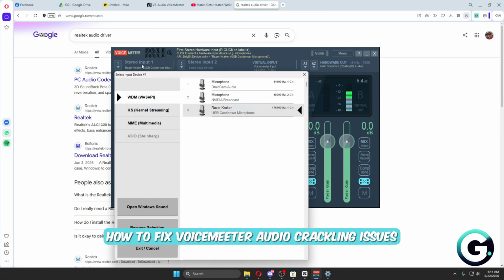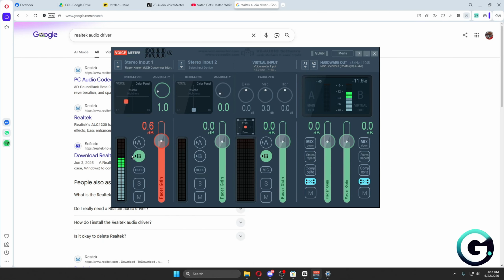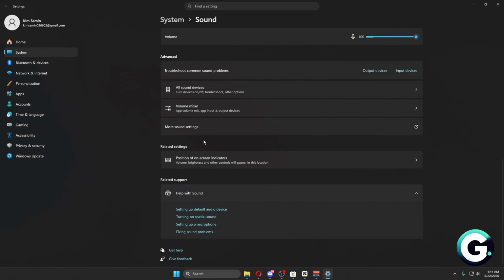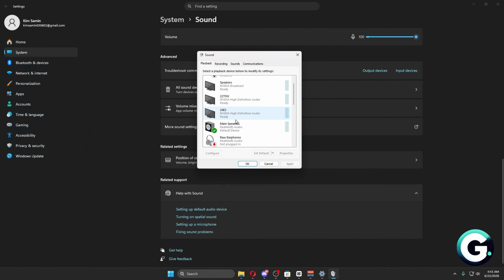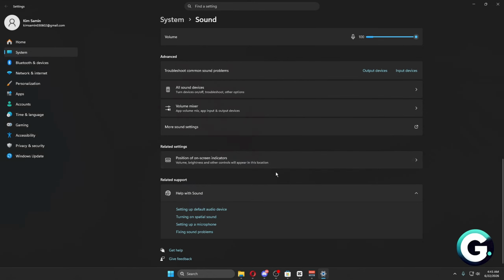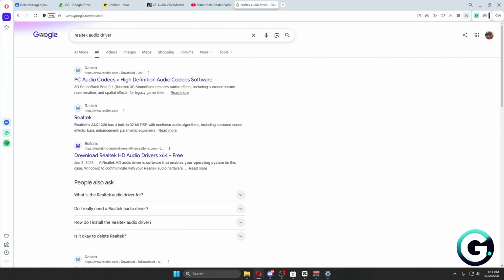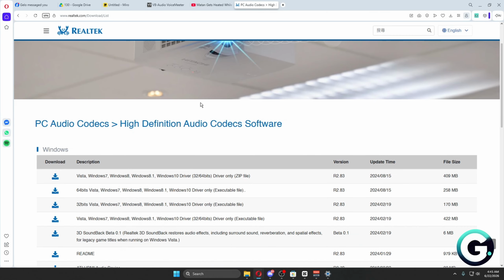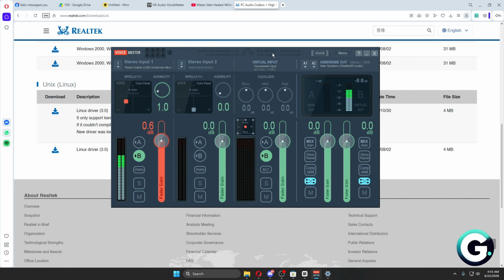How To FIX Voicemeeter Audio Crackling Issues (EASY) 2026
How To Fix Voicemeeter Audio Crackling Issues is explained in this easy 2026 tutorial for beginners and advanced users. Learn how to adjust buffer settings, sample rate, drivers, and other audio options to eliminate crackling, popping, and distortion for smoother sound and better performance.